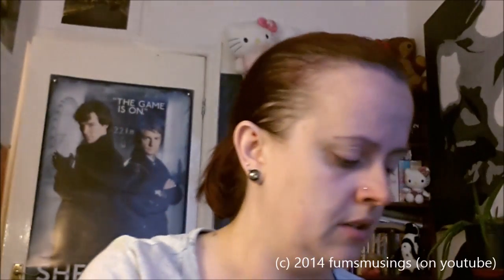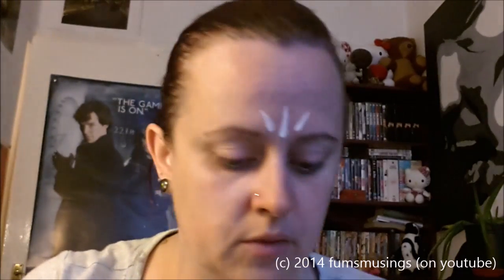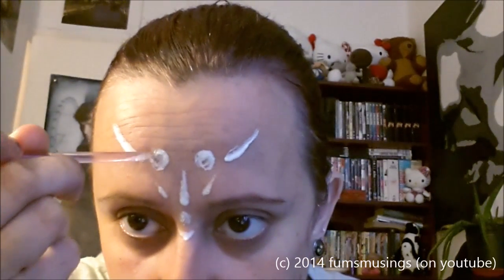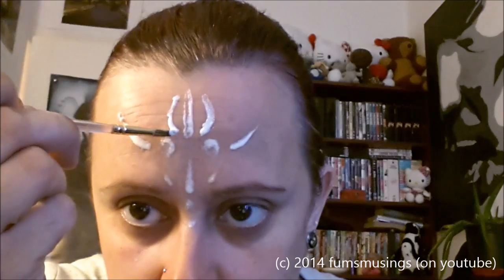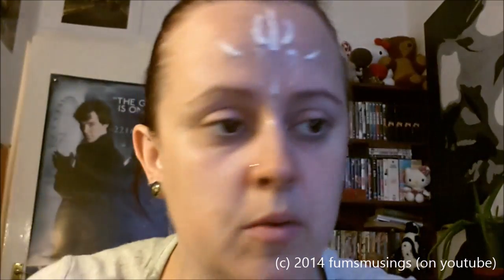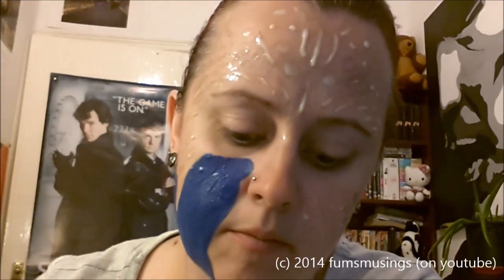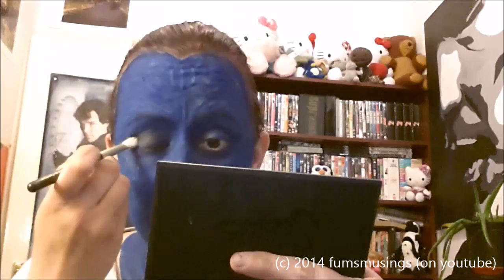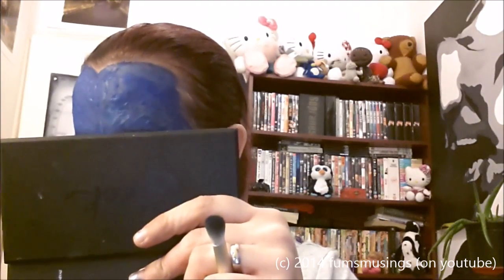Mystique - Halloween make up Tutorial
How to create a mystique look for Halloween.